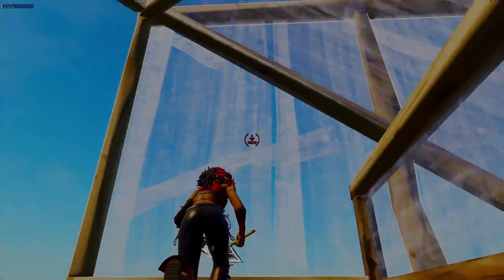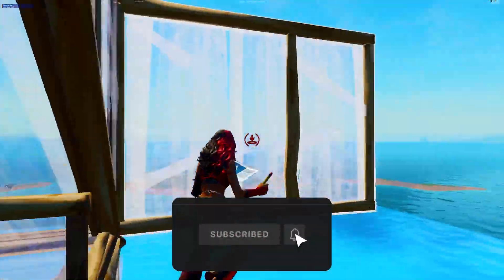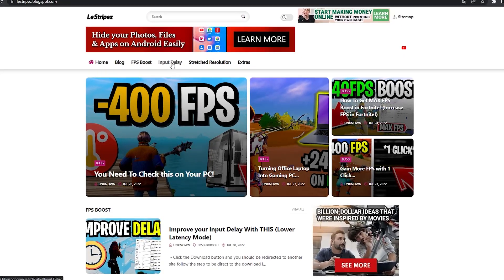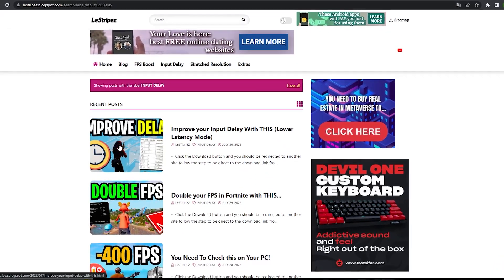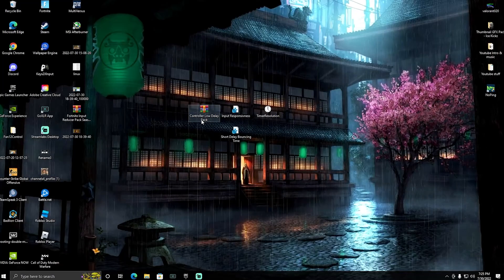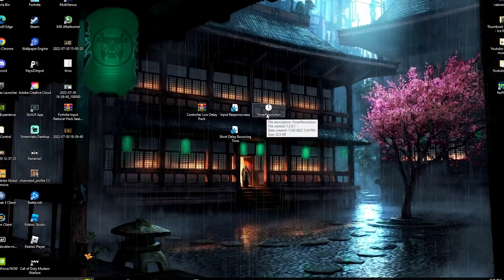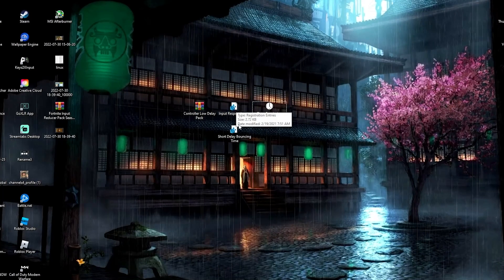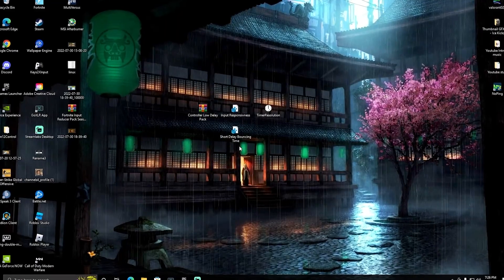Fix Input Delay on Controller (0 Input Delay in Fortnite)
► Title: Fix Input Delay on Controller (0 Input Delay in Fortnite)

*does have ADs*